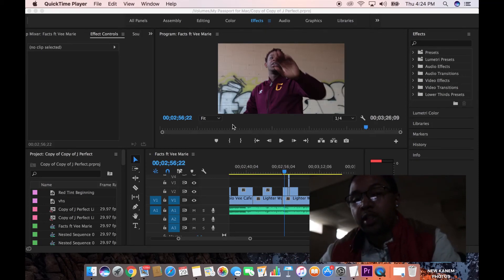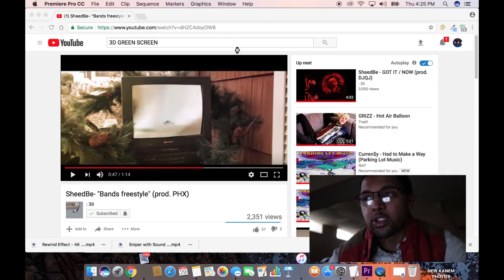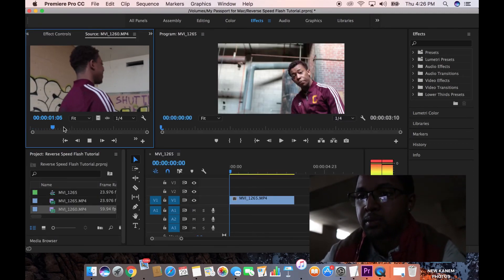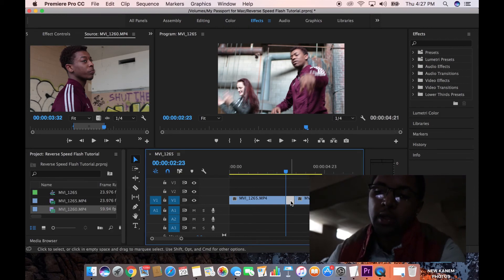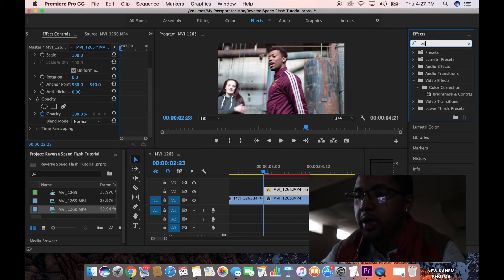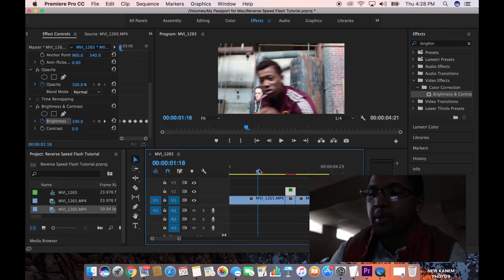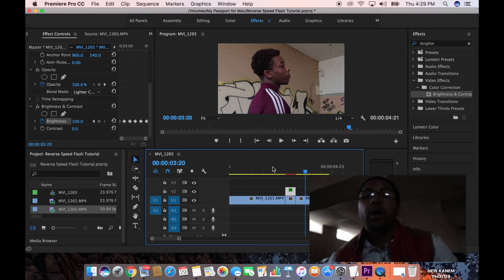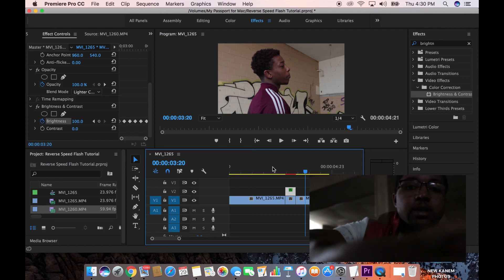Easy Reverse Speed Flash Music Video Transition (PREMIERE PRO TUTORIAL)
🌍📍 | Checkout our website for more content